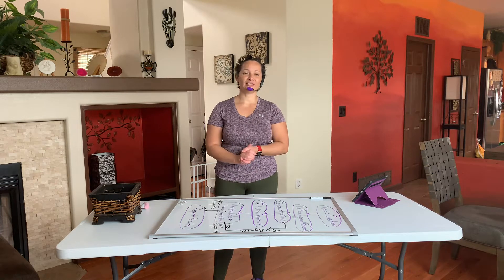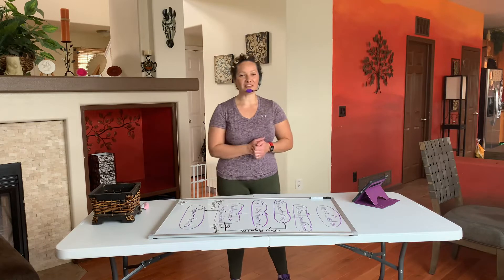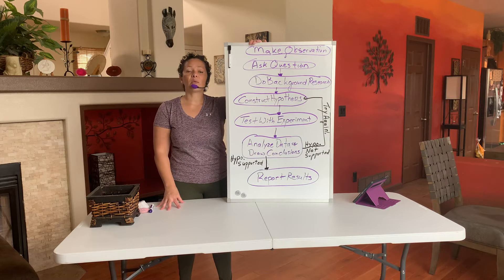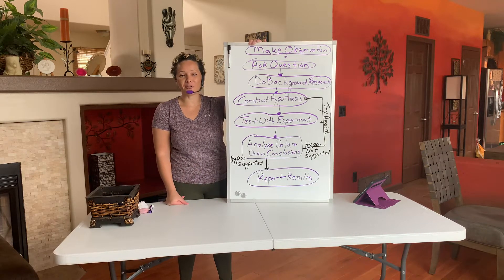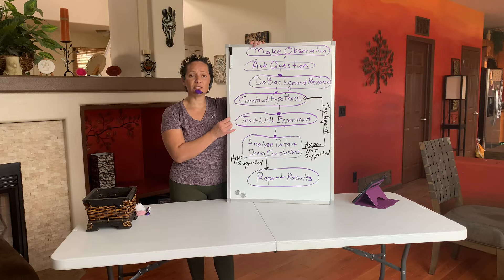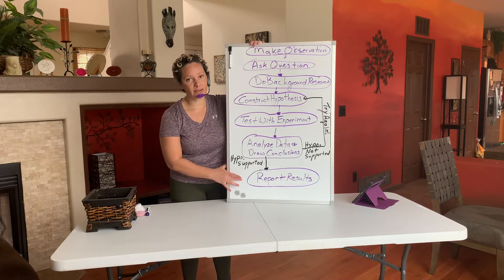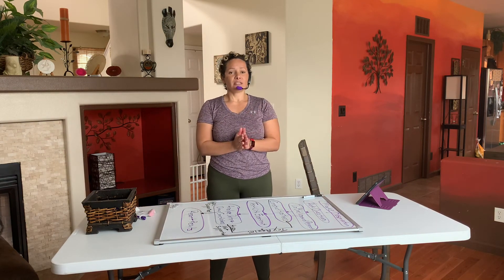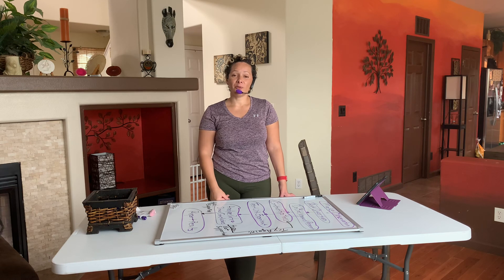Scientific method Explanation and examples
Biology 1111
Bio 1111
PPSC
Pikes Peak State college
Animal Biology
Ecology